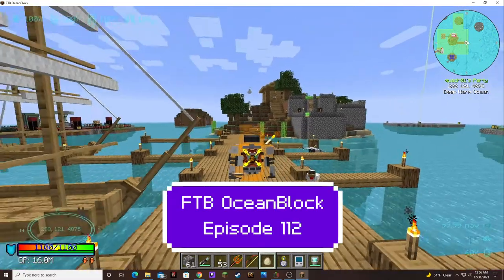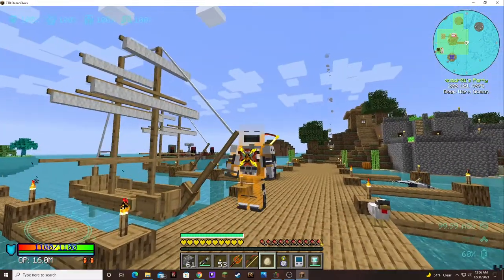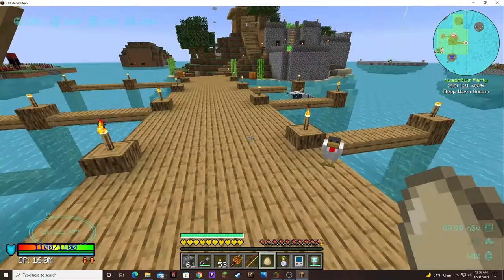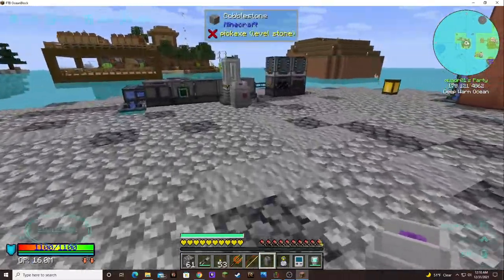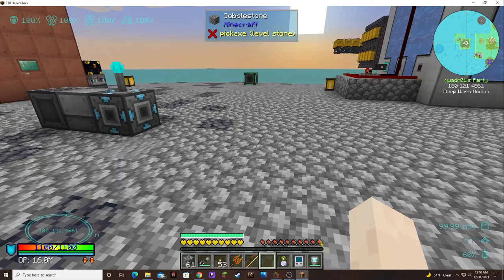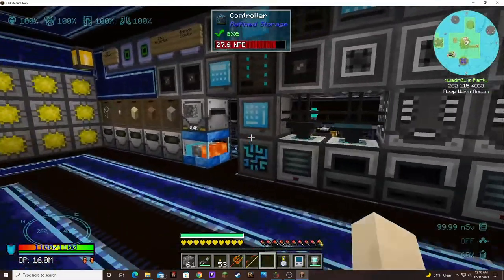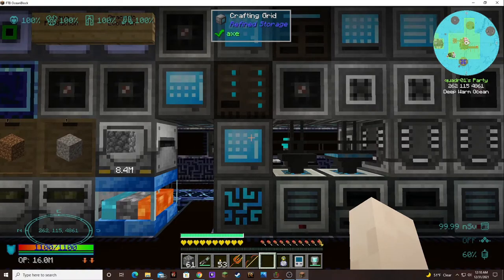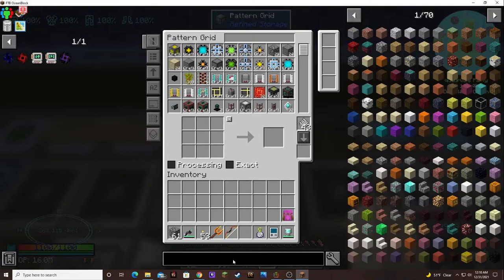Ocean Block Episode 112: Chaotic Infusion Crafting